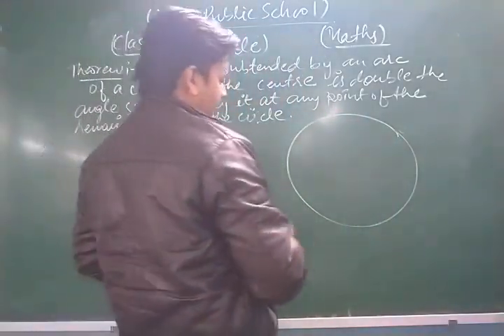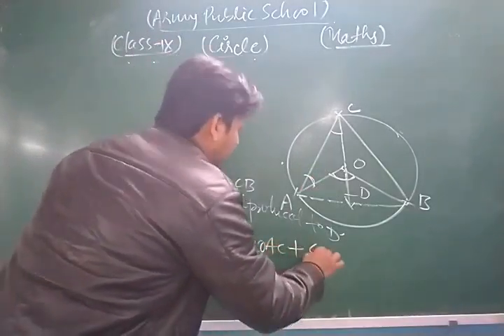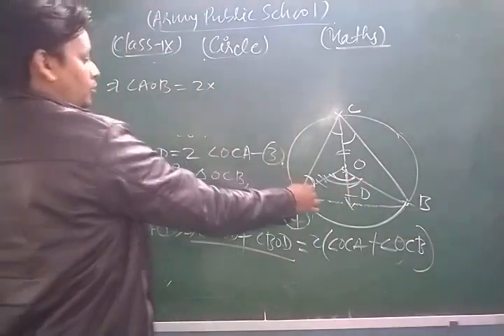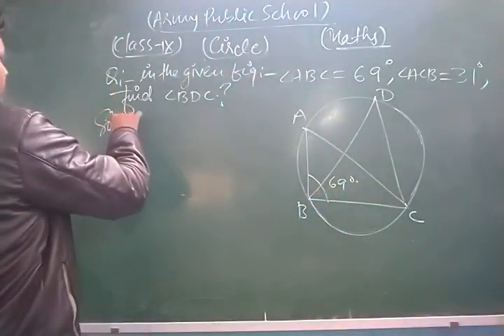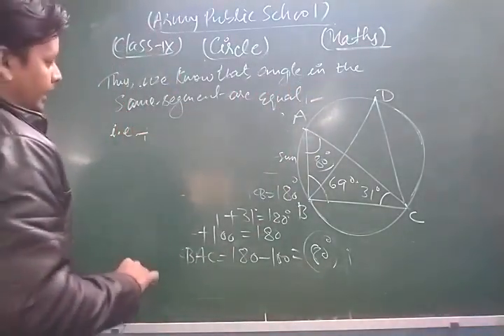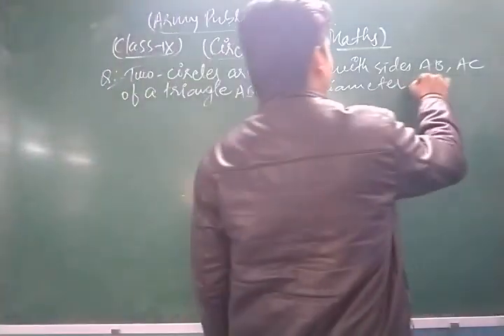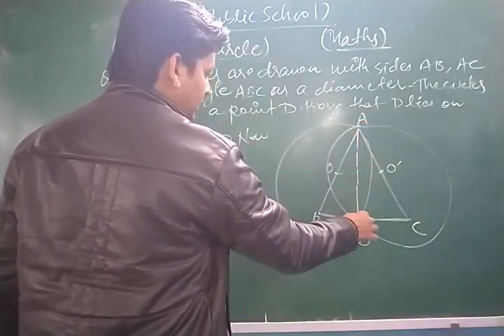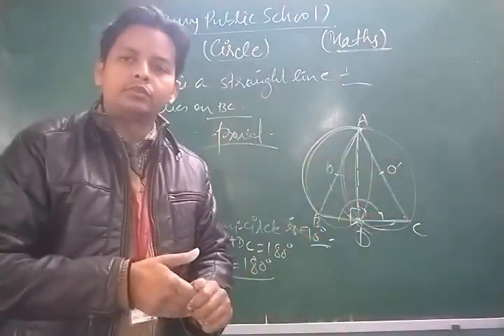Class IX Maths 19 01 2022 by Mr Sarfaraz Ahmad